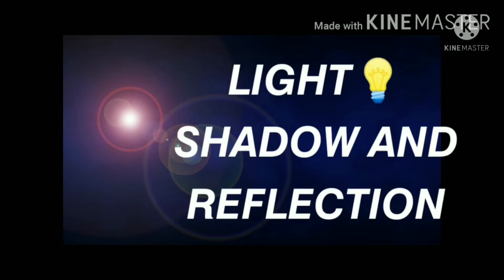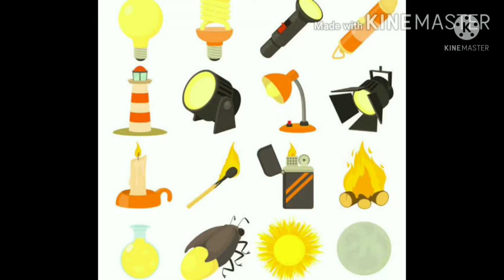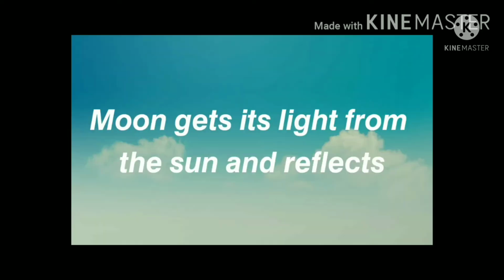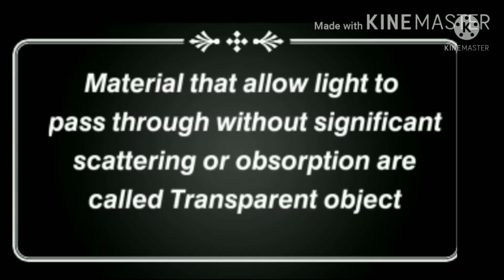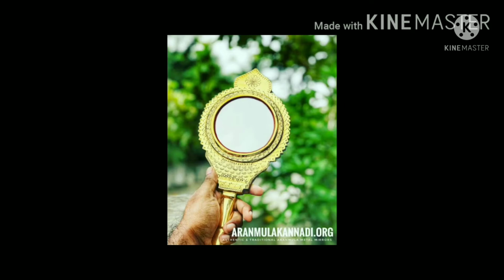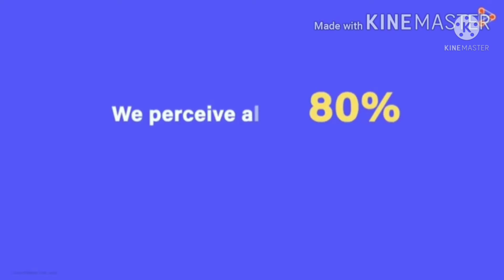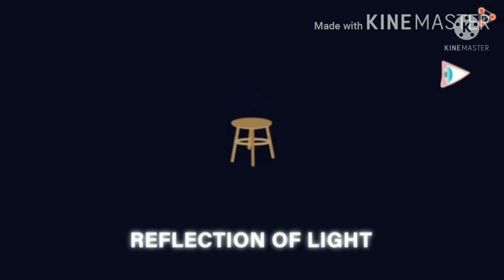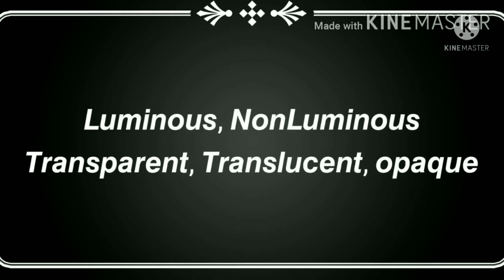GRADE 6 SCIENCE 1 LESSON 13 LIGHT REFLECTION AND SHADOW 07 01 2022 10:30AM